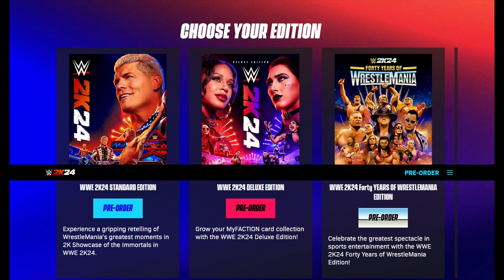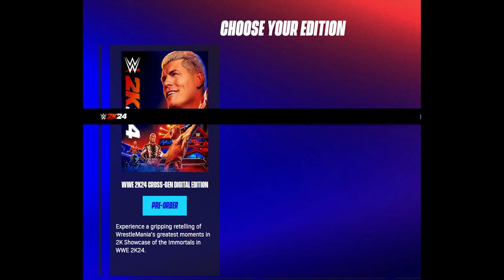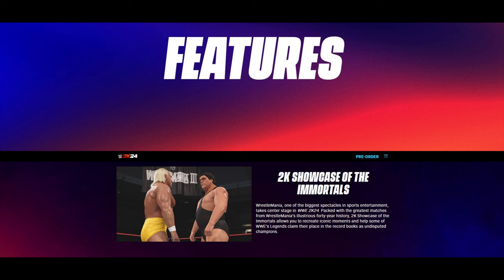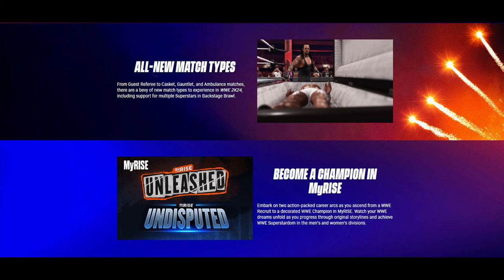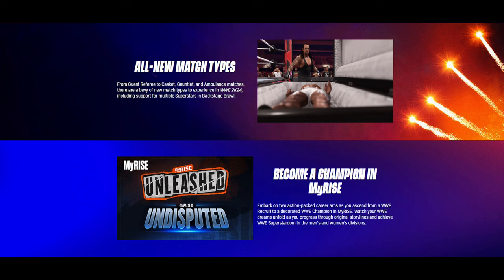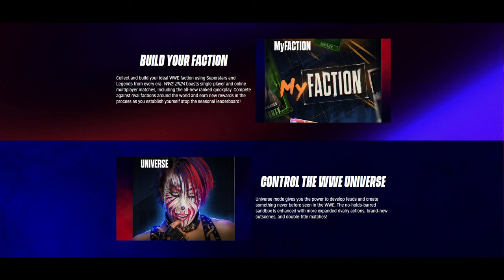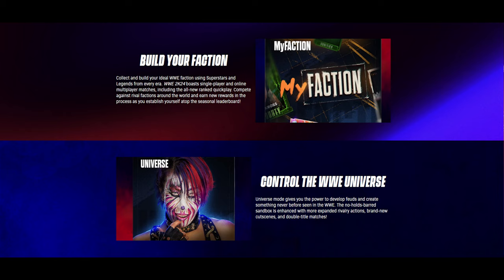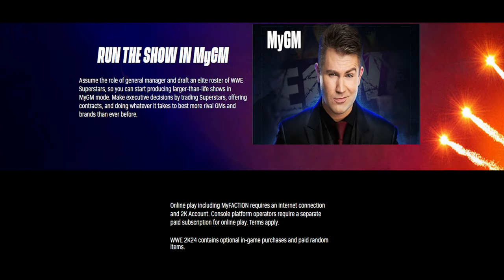WWE 2K24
WWE 2K24 NEWS

Follow me on multi social medias to receive updates and give your thoughts: